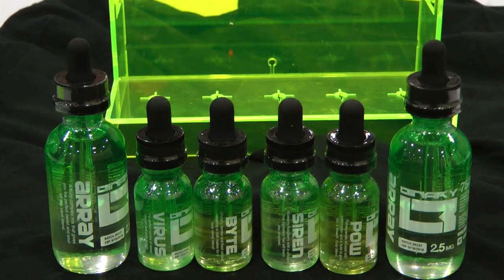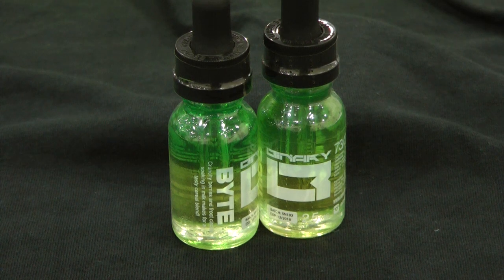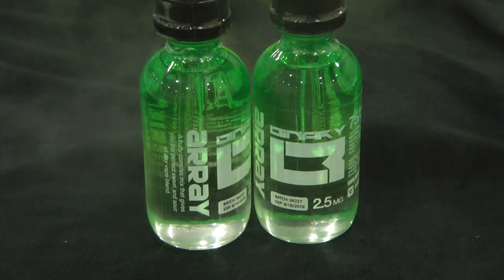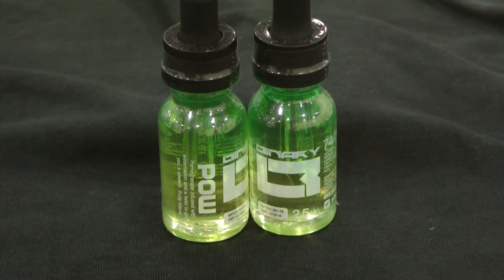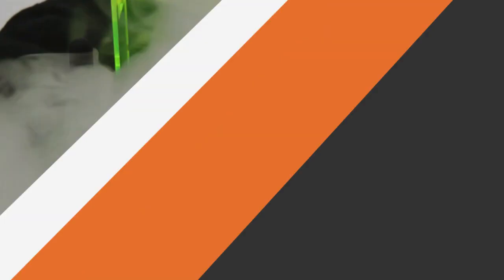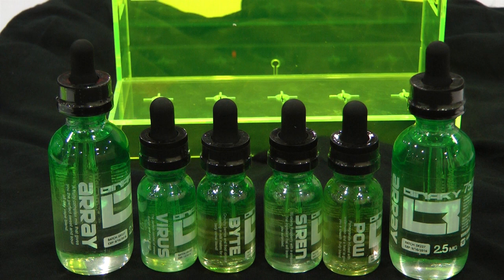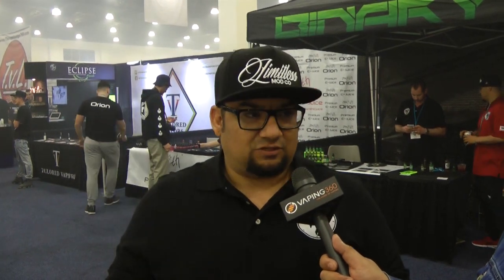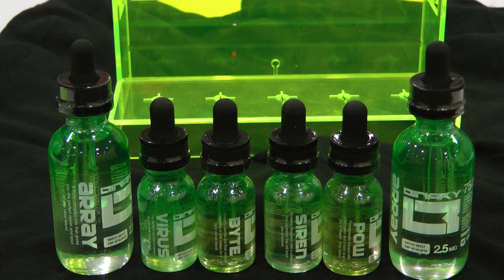Binary E-Liquid Interview (Vapor Hub)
Vaping360 chats with Vapor Hub president Jake Perlingos about the Binary E-Liquid line. In addition to talking about the line's flavors, Perlingos details the safety features of his vaping e-liquids.